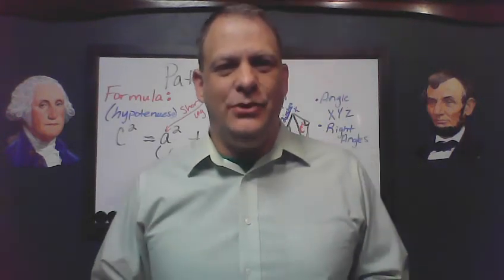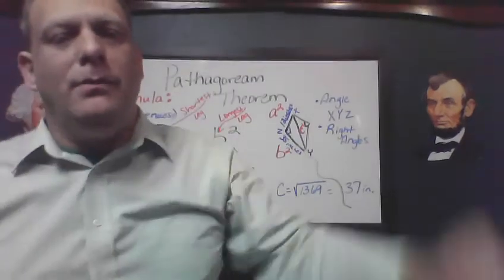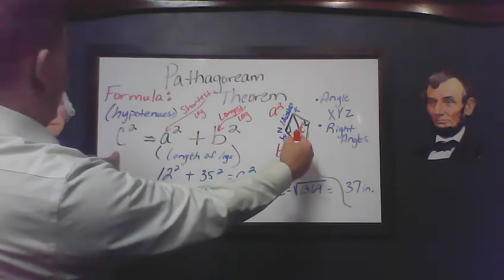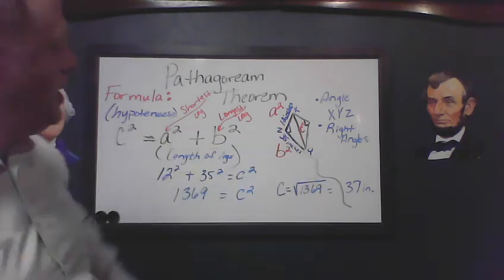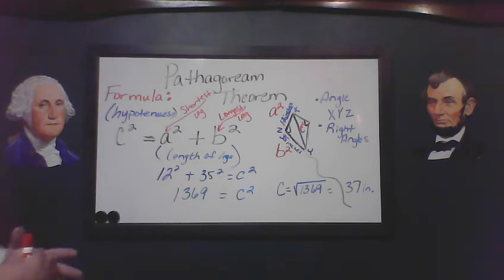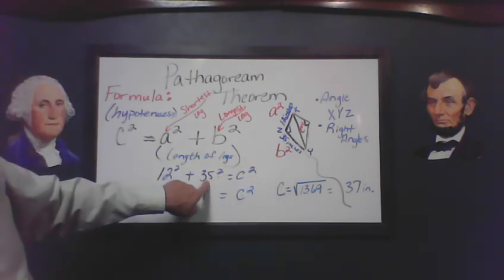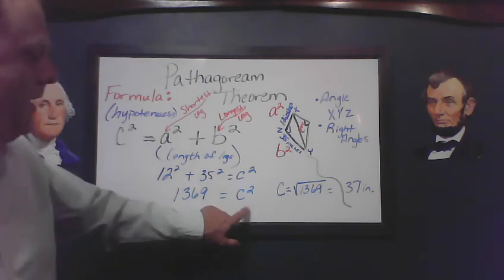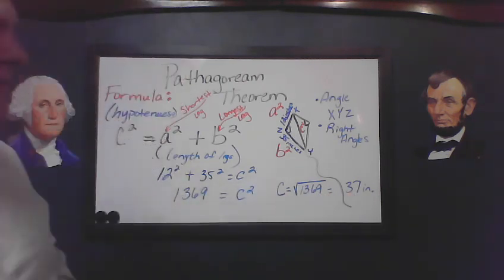Pythagorean Theorem on a diamond kite (Did my students catch that I misspelled Pythagorean?)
TheTutor Learning Center
Did my students catch that I misspelled Pythagorean Theorem? Good job!